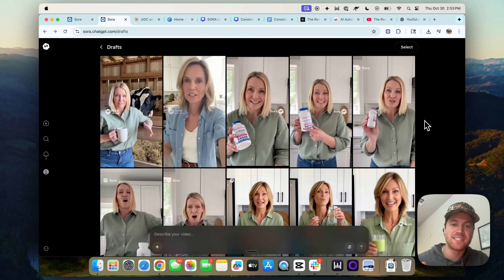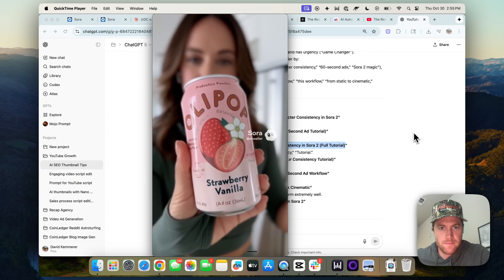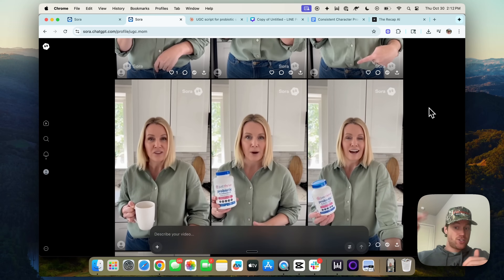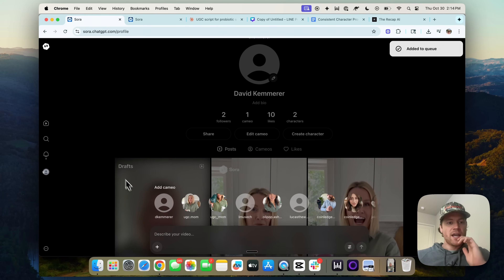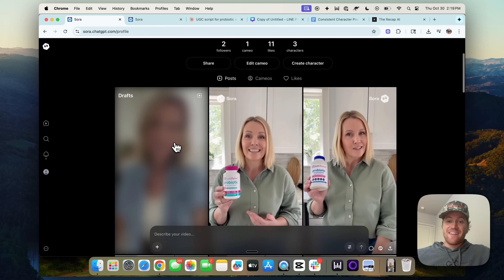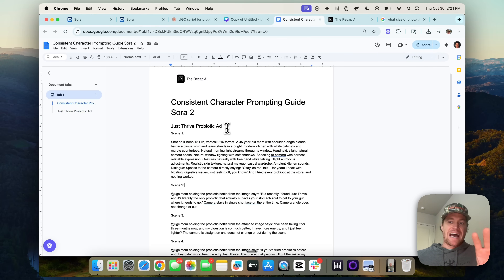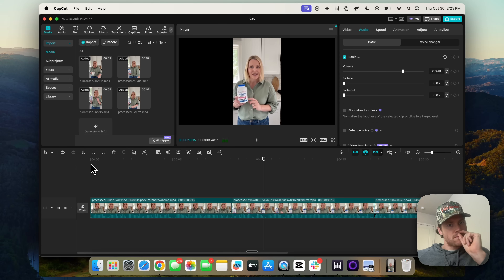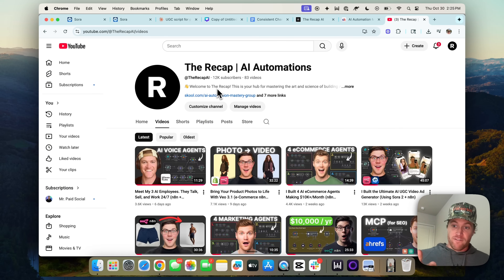Create 60-Second AI UGC Ads with Character Consistency in Sora 2 (Full Tutorial)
👋 Join the waitlist for Fabric AI (the AI ad gen platform from The Recap)

🤝 Want to work with us to implement agents like this for your business? Fill out our form here, and we'll be in touch

🛠️ Looking for an AI Tool? Explore my AI Tools directory to find the best AI Tool for your needs 👇

👷 Start building with n8n (and the tools in this video)

In this video, I'll show you how to use Sora 2 to create 60 second+ AI ads with consistent characters across the entire video. This tactic can be used to build extremely high quality ad creative for your business.

TIMESTAMPS:
00:00 Intro & Demo of Ads
01:32 How to build it
05:55 Download these prompts for free